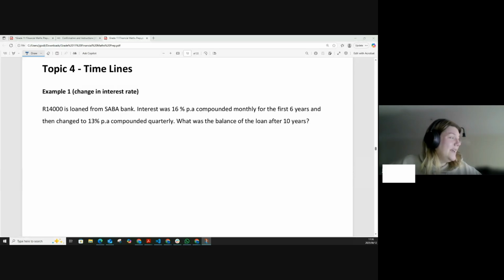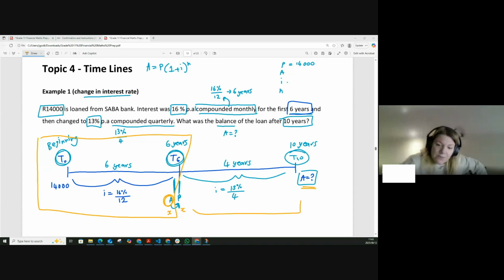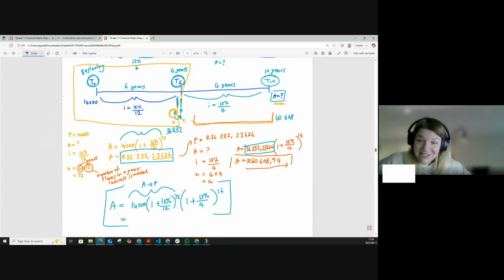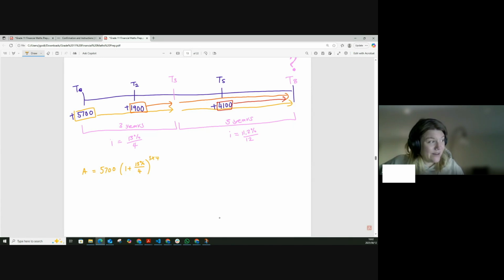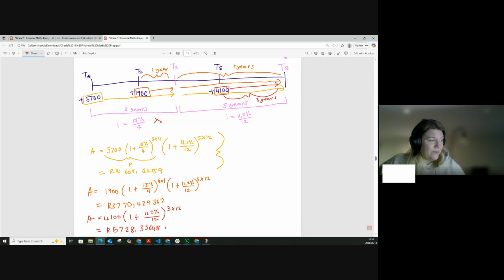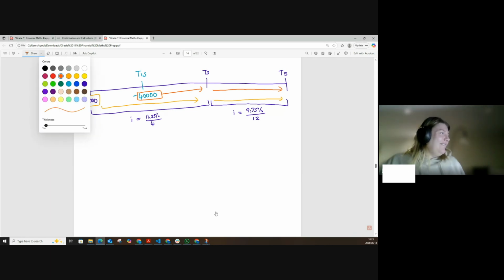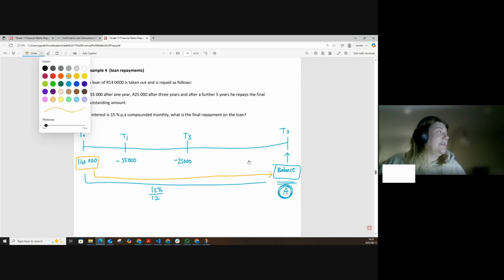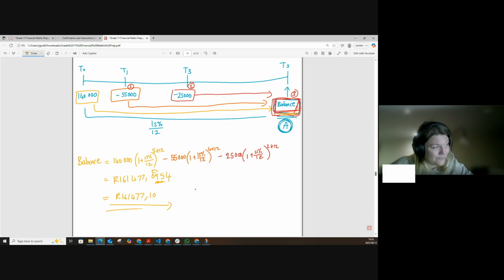Grade 11 - Financial Maths (timelines)